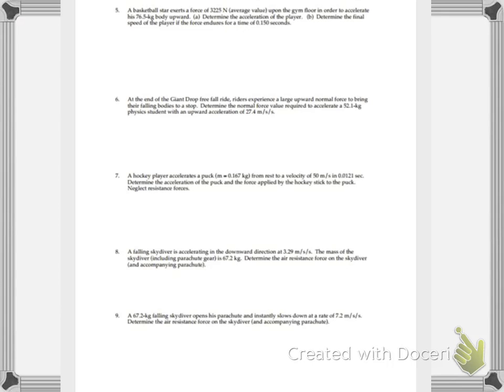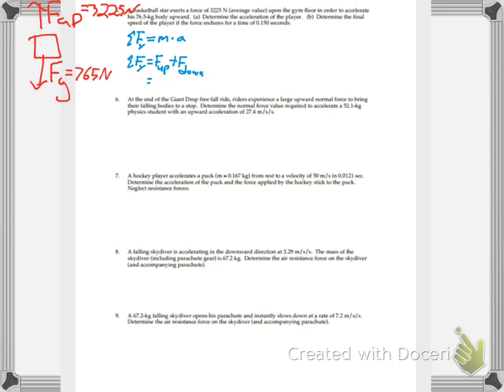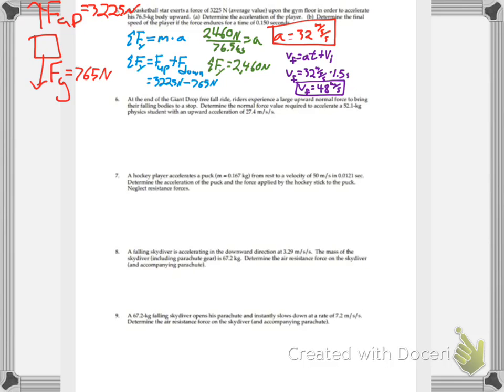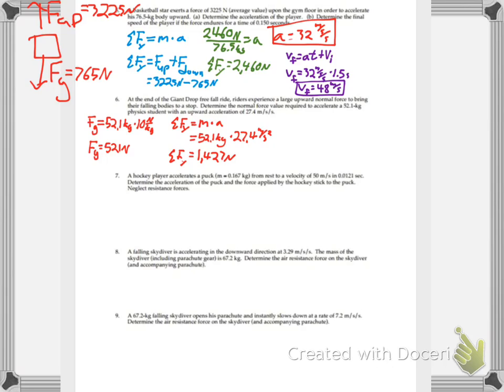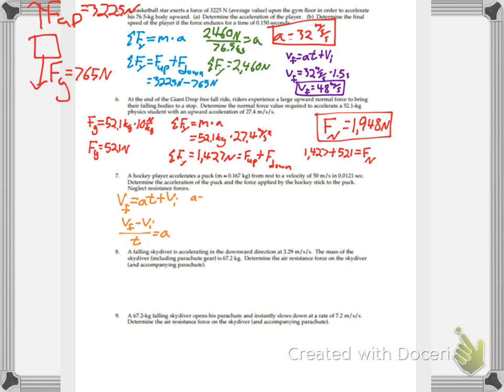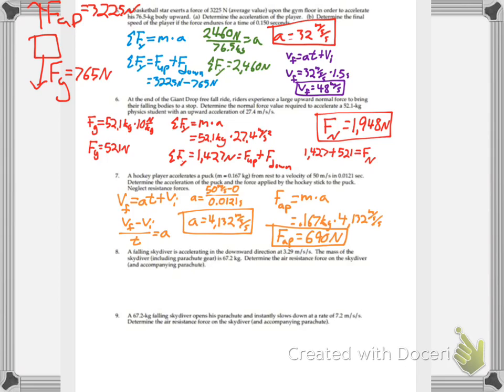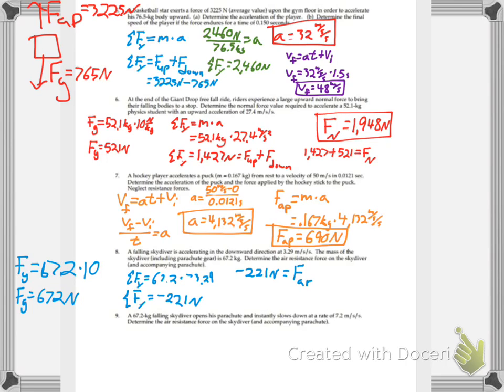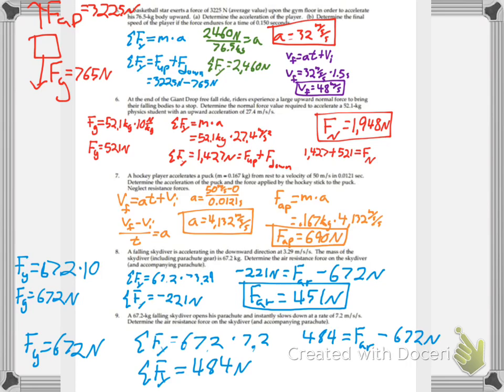solutions newton situations #2